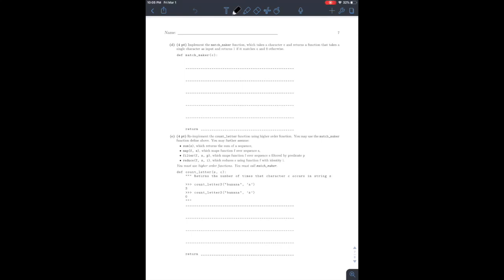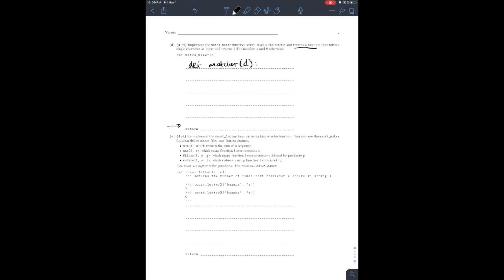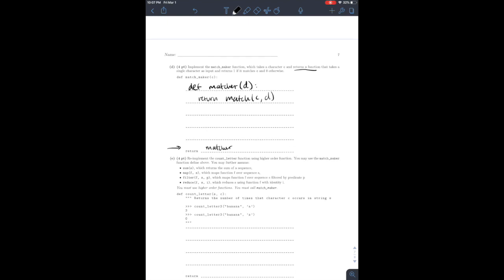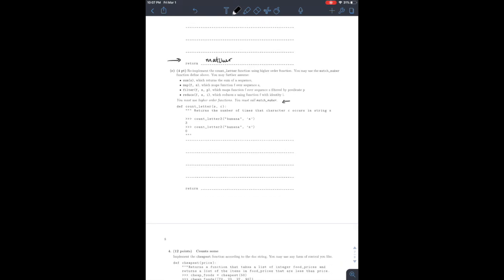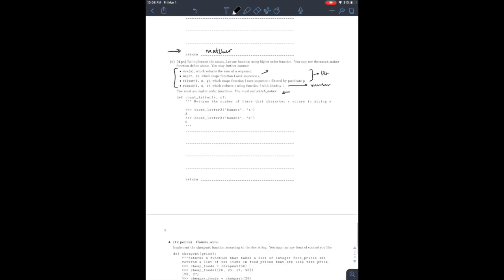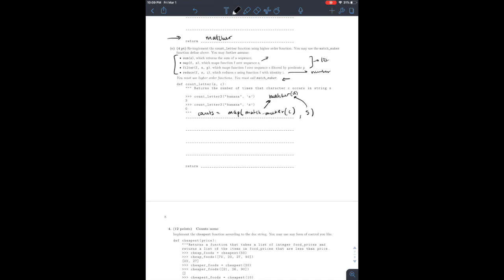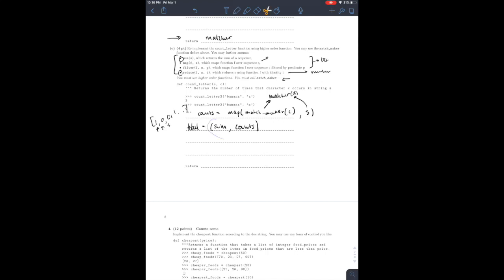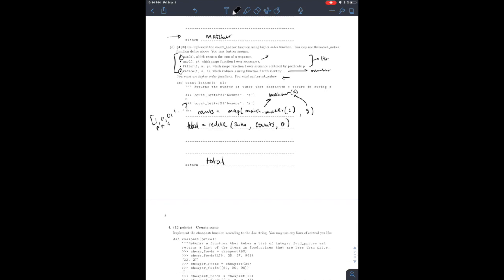[fa18] #3 part d and e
This video is about part d and e